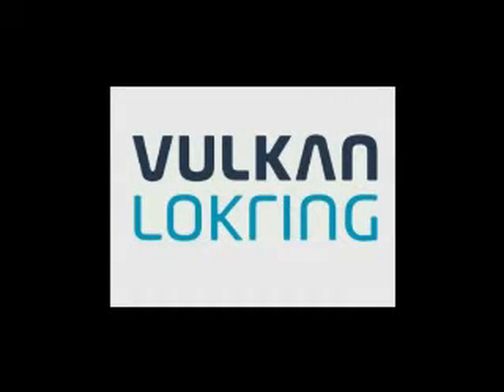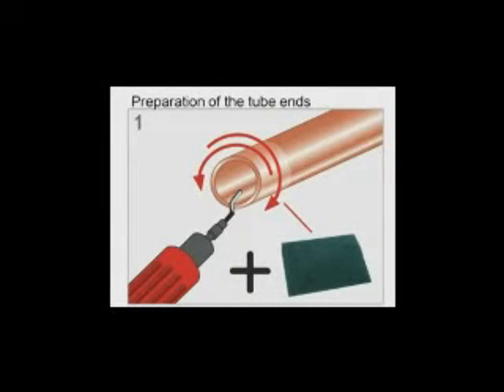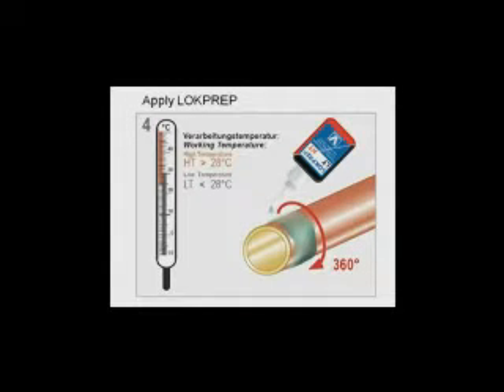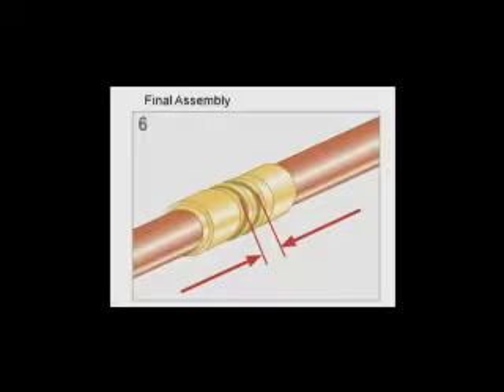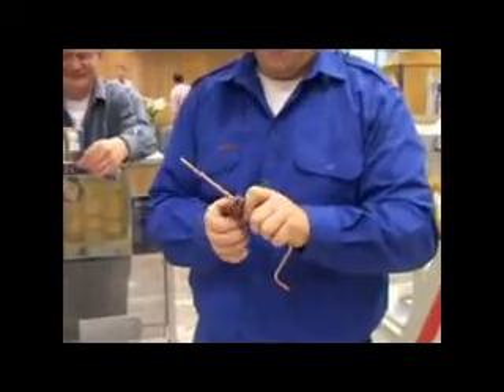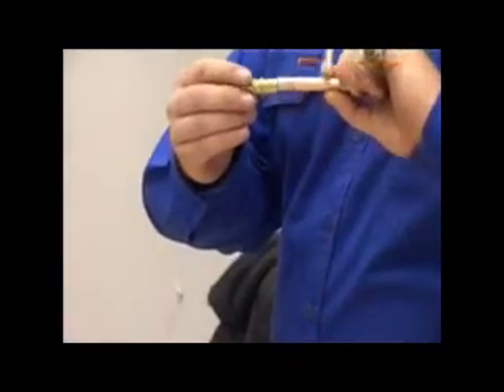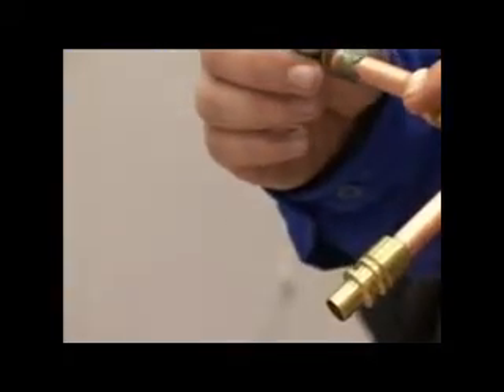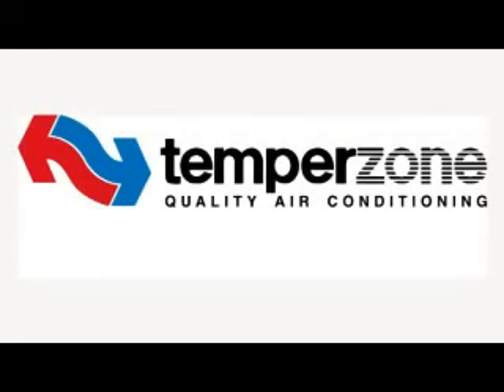Temperzone Vulkan Lokring Instruction Clip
Instruction video clip on how Vulkan Lokring works and the joints to copper tube are made. Temperzone Limited (NZ) version. For those watching the clip there is an error (at 0.28) in that the temperzone in-house test was to 190 bar (not 19 bar) that's an incredible 2800psi! Strange that no one has spotted this?